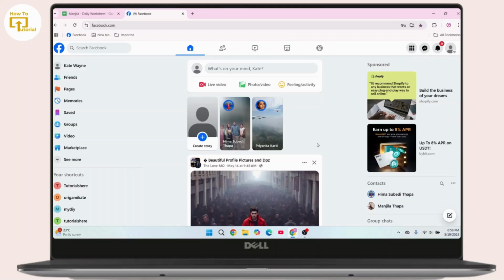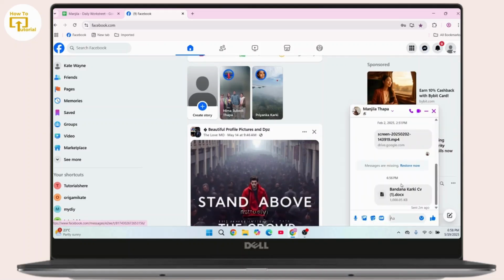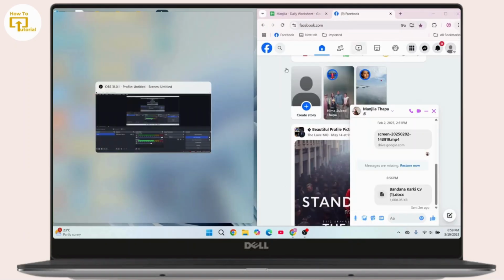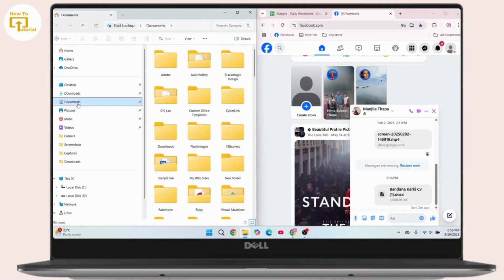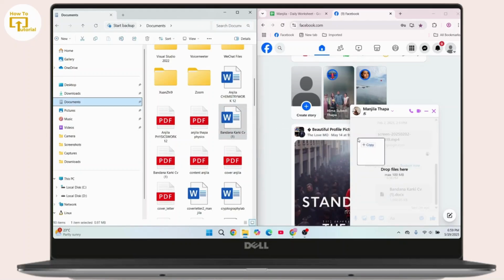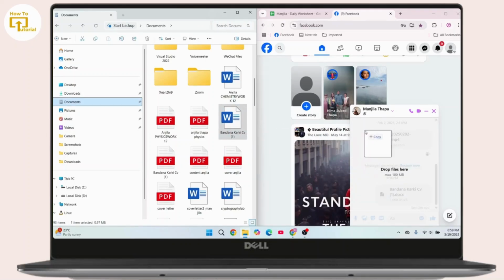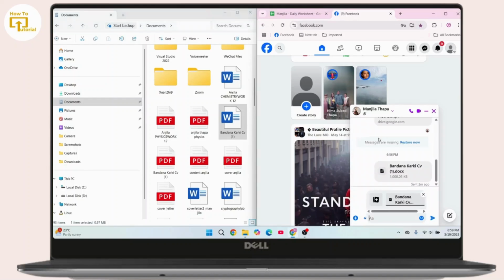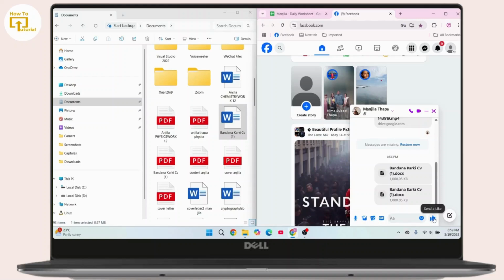How to Send Microsoft Word File in Messenger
How to Send Microsoft Word File in Messenger @LoginHelps
Learn how to easily send a Microsoft Word file via Facebook Messenger in just a few simple steps. Perfect for sharing reports, resumes, or any important document right inside Messenger.

Chapters (timestamps):
00:00 - Introduction
Learn how to send a Microsoft Word file using Facebook Messenger.

00:10 - Login to Facebook
Make sure you are logged into your Facebook account.

00:20 - Open Messenger
Open the Messenger chat where you want to send the Word file.

00:30 - Access File Manager
Minimize Facebook and open your device's file manager.

00:40 - Select Word Document
Locate and select the Microsoft Word file you want to send.

00:50 - Drag and Drop File
Drag the file onto the Facebook Messenger tab where it says “Drop file here.”

01:00 - File Size Limit
Ensure your file is under 100 MB for successful upload.

01:10 - Send the File
Click the send icon to share the Word document.

01:20 - Conclusion